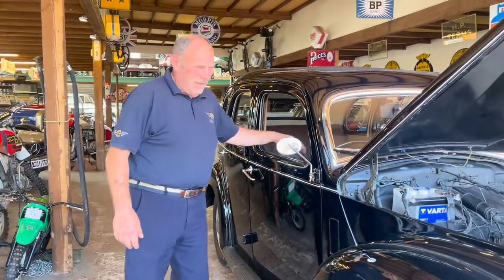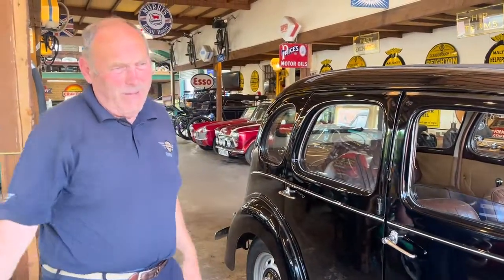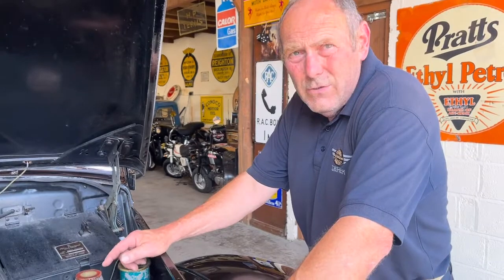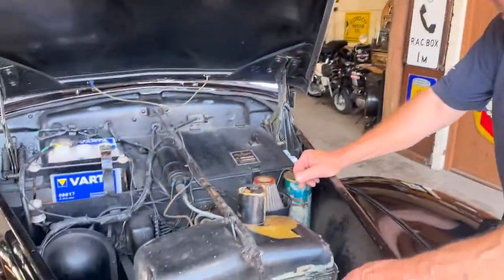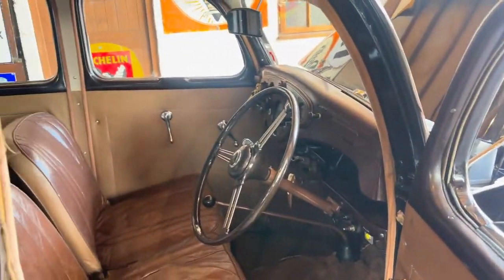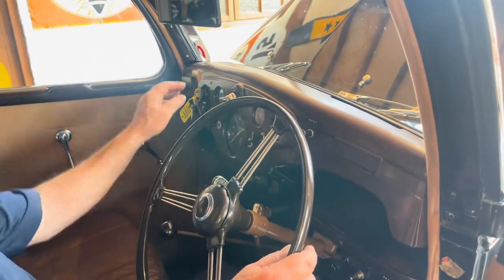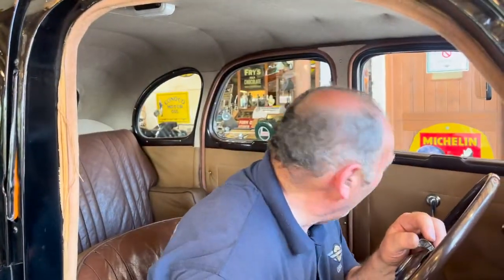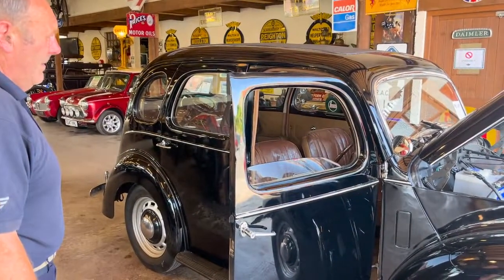1953 FORD PREFECT | MATHEWSONS CLASSIC CARS | 20 & 21 AUGUST 2021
1953 FORD PREFECT | MATHEWSONS CLASSIC CARS | 20 & 21 AUGUST 2021